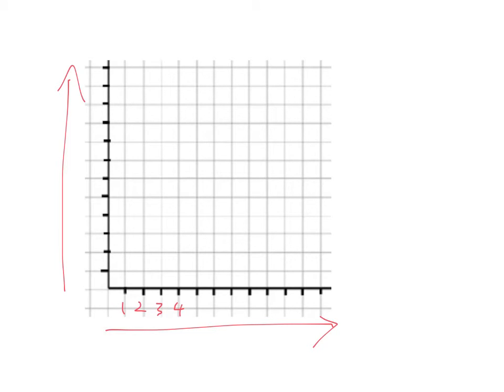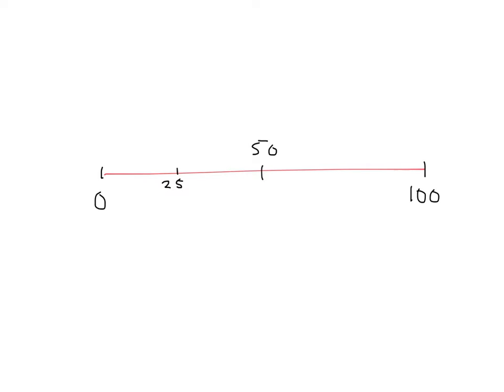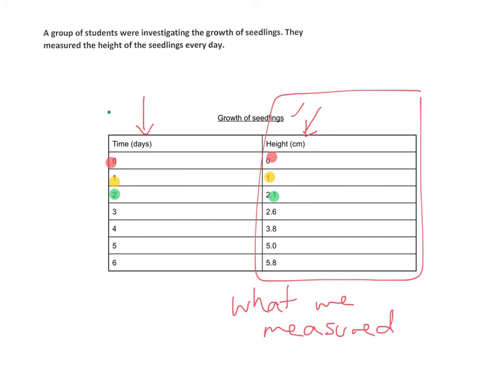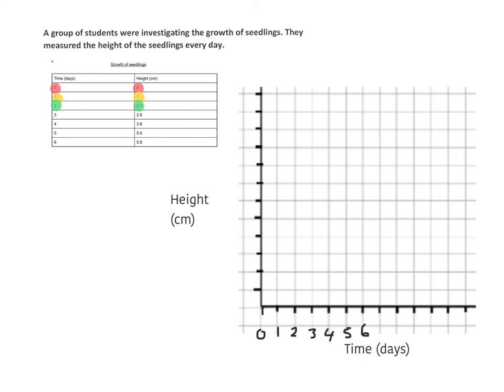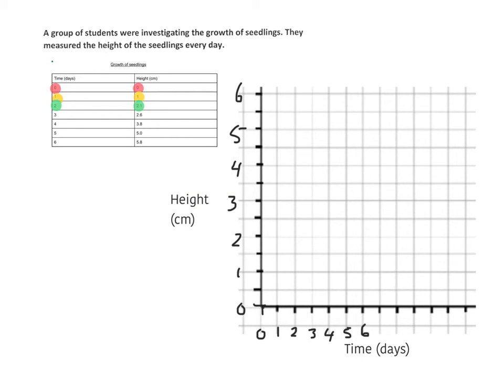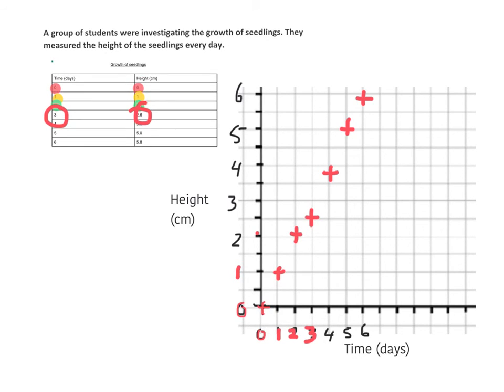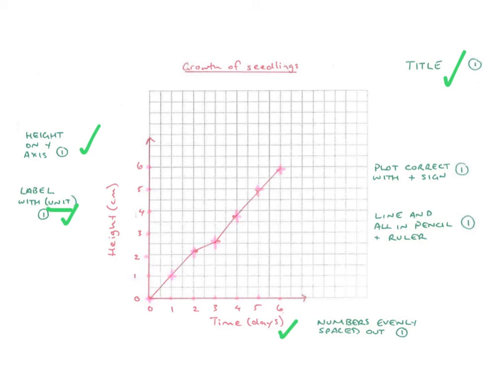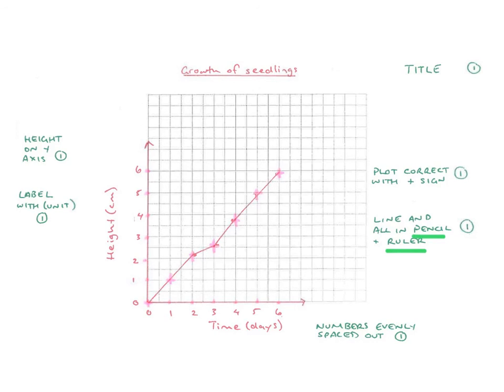7SCI How to: line graphing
A run down of line graphing for science.